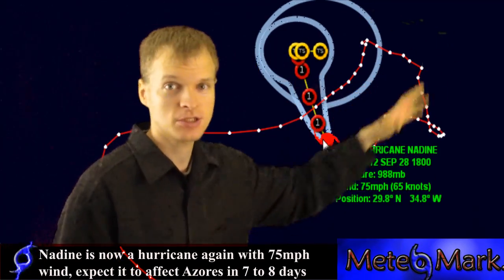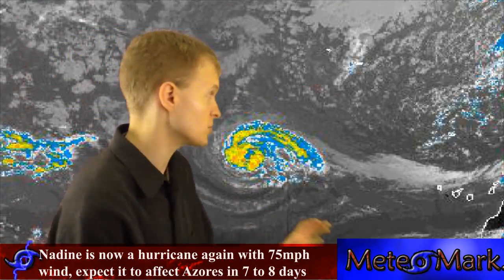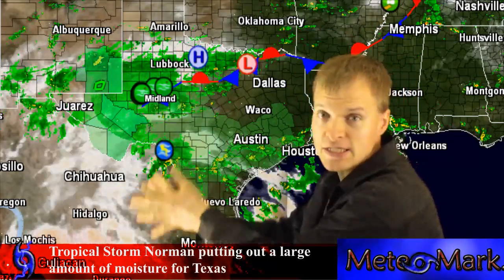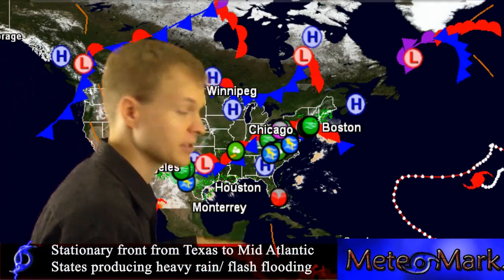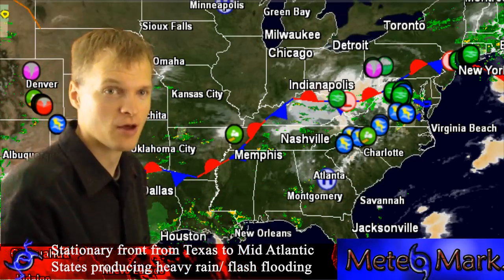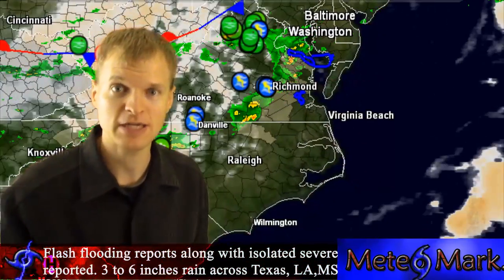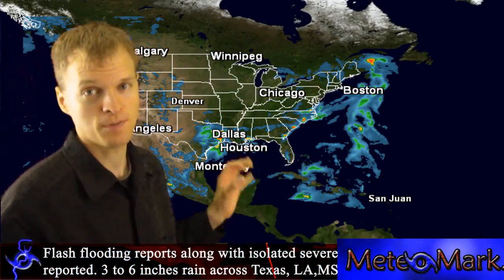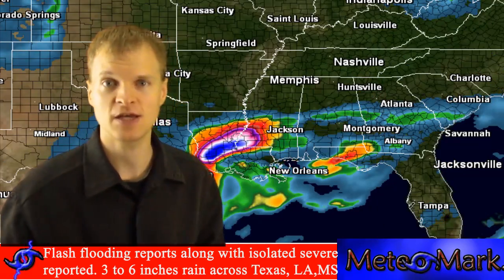Hurricane Nadine eyes Azores, Norman Floods Texas : US weather discussion 9/28/12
Nadine becomes a Hurricane again with 75mph wind and could target the Azores as early as 7 to 8 days from now. This is a very slow moving storm as there are no steering currents. Newly formed Tropical Storm Norman in the Eastern Pacific is taking aim on Mexico and its moisture will affect Texas with very heavy rains the next couple of days. Texas and eastward will be dealing with a good deal of rain with a stalled out frontal boundary that stretches from Texas to the Mid Atlantic. Weather across the Northeast will be somewhat nice on Saturday with clouds and rain showers moving in for later Sunday.